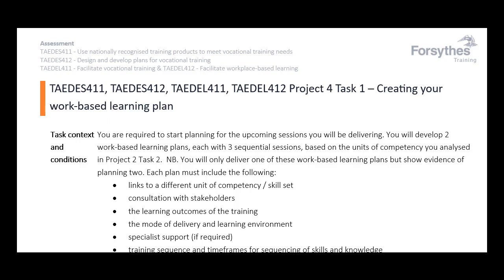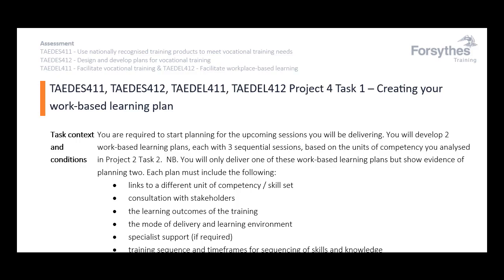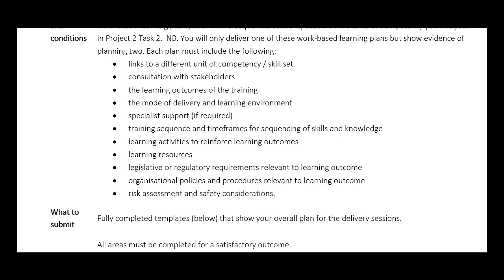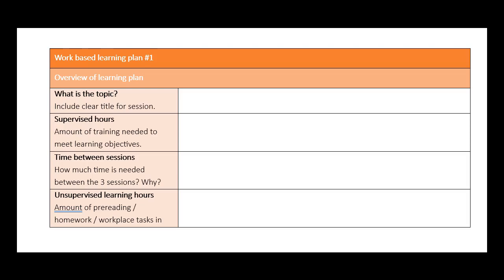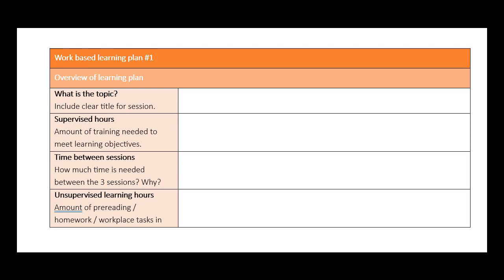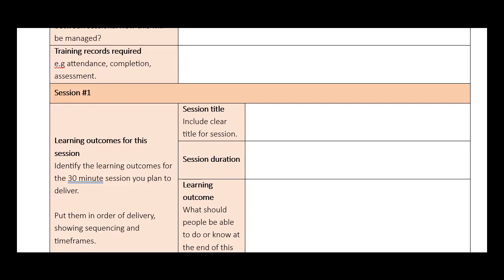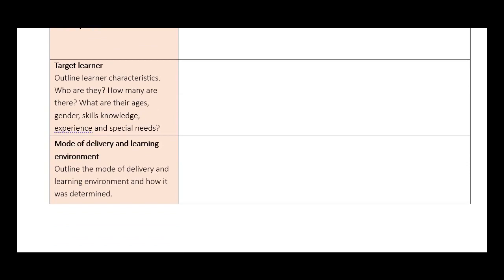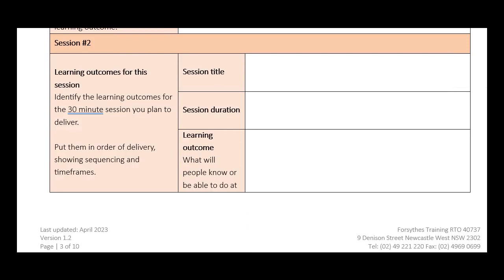TAEDES411, TAEDES412, TAEDEL411, TAEDEL412 - Project 4 - Task 1